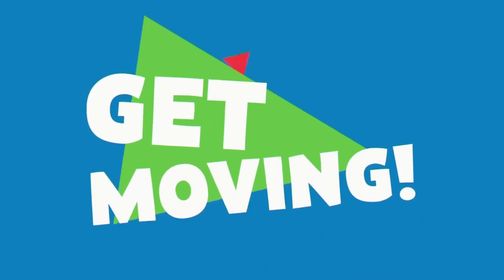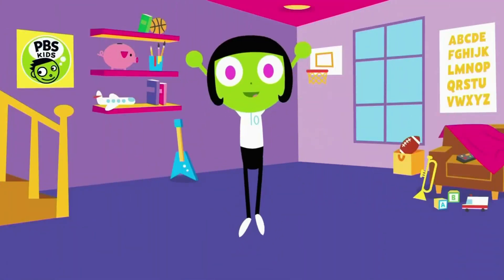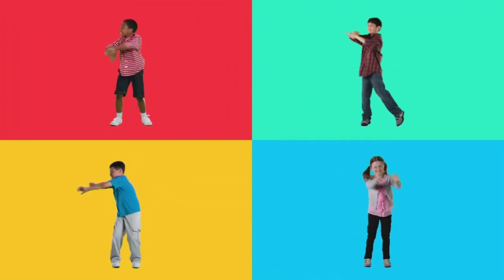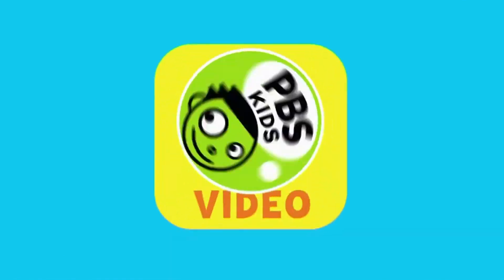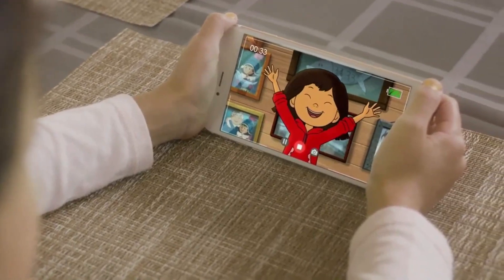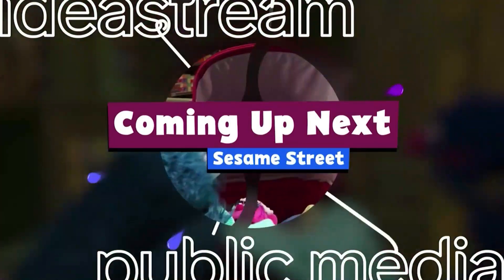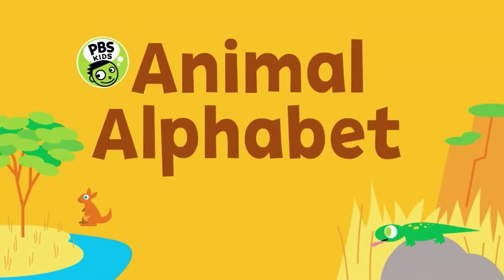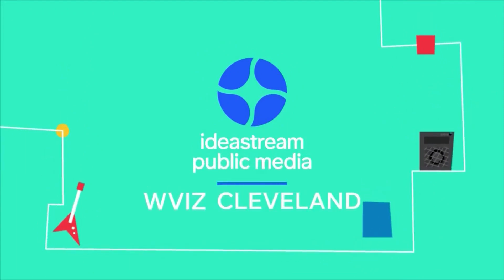PBS Kids Program Break (WVIZ-DT1) 2021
Do Not Use This Video Without Crediting Me And Asking For Permission